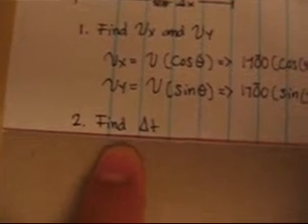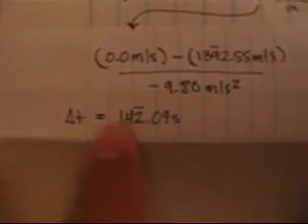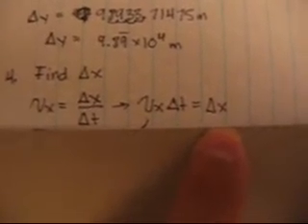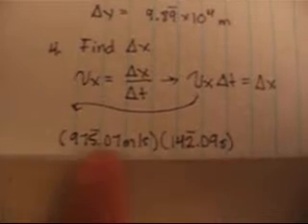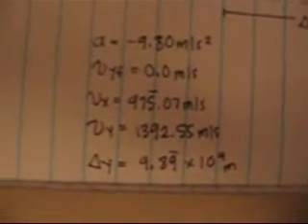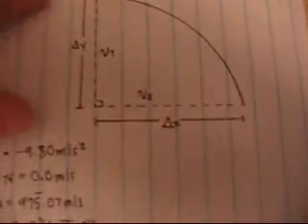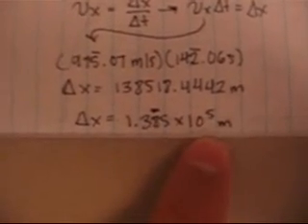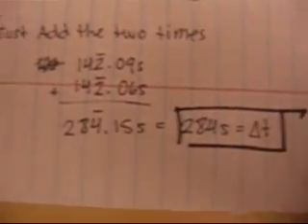Question 35 by Oscar Quintanilla